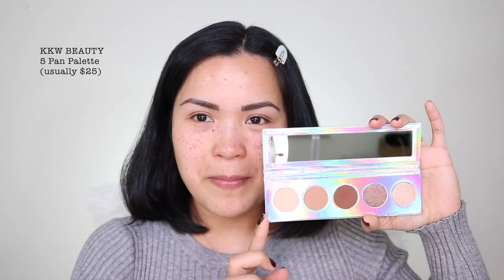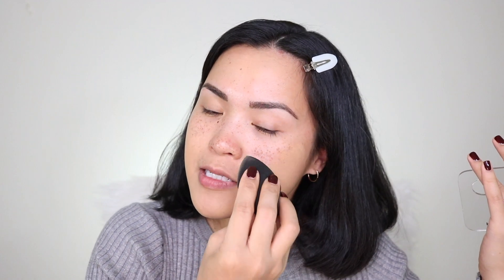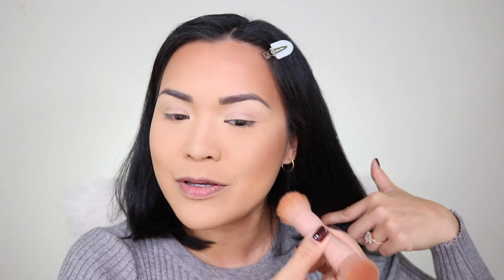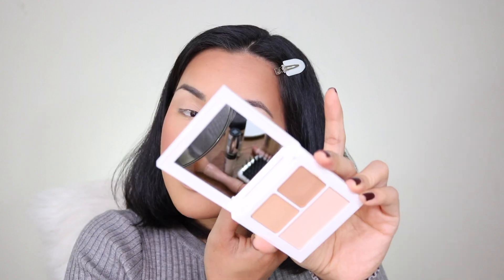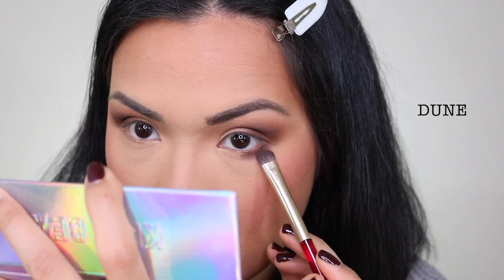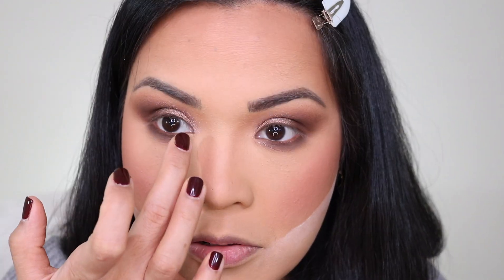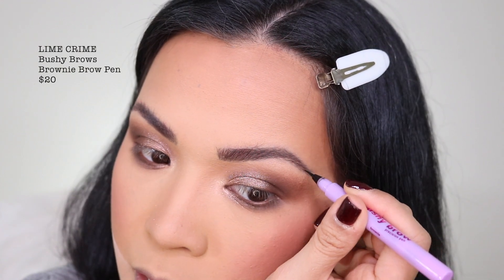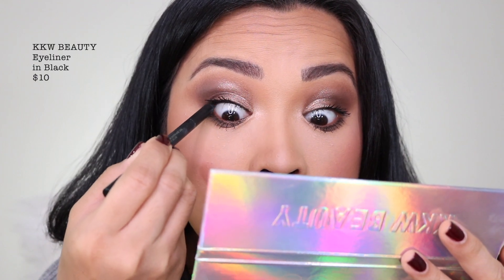KKW Beauty x Ulta Holiday 2020 Hologram Palette and Lip Crayon Set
I really enjoyed this look! I love this palette. I think there is something about these mattes that blended so easily and looked so amazing. Usually, Holiday Collections are quality-wise not very satisfying but this one is a great buy! I hope you enjoy this video! Thank you for checking out my channel, I appreciate you so much! God bless you and be safe.

Products Used:

FACE
Bobbi Brown Hydrating Eye Cream
Bobbi Brown Vitamin Enriched Priming Moisturizer
Loreal Infallible 24H Fresh Wear Foundation in 460 and 475
Loreal Infallible 24H Fresh Wear Concealer in 320 (brightening), 385, and 415 (contour)
KKW Beauty Powder Contour and Highlighter Kit in Medium
Too Faced Peach Perfect Mattifying Setting Powder in Translucent
KKW Beauty Bake Setting Powder in #2
KKW Beauty Brightening Powder in #2
KKW Blush Palette in Classic Mattes

EYES
Makeup By Mario Master Eye Prime and Set in Medium
KKW Beauty x Ulta Beauty Holiday Collection 2020 5 Pan Palette Holographic
KKW Beauty Mascara
KKW Beauty Eyeliner in Black and Brown
Give Me Glow Cosmetics Glow Harder Glitter Shadow Primer

LIPS
KKW Beauty Lipliner in 90's Icon
KKW Beauty Matte Lipstick in 90's Icon

BROWS
Lime Crime Bushy Brows Brownie Brow Pen
Patrick Ta Major Brow Shaping Wax in Tinted

TOP
Naked Wardrobe Snatched

NAIL POLISH
Essie in Berry Naughty

NECKLACE
Aurate New York

xoxo,
SwatchQueen

LET’S TALK